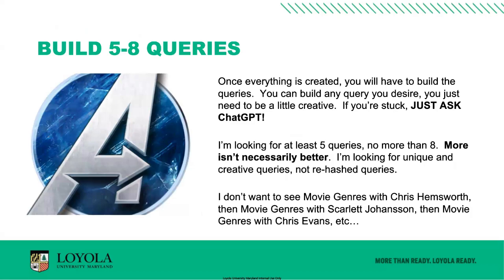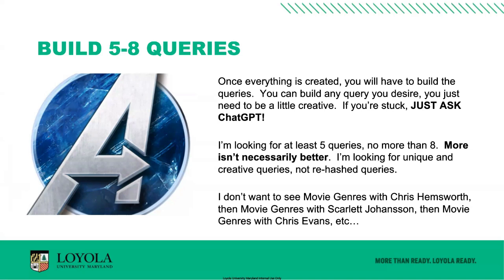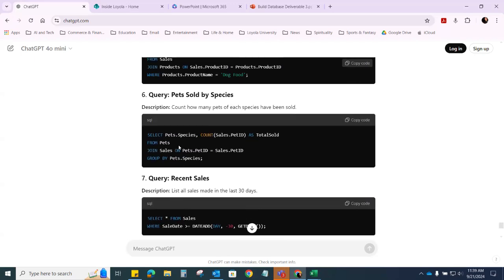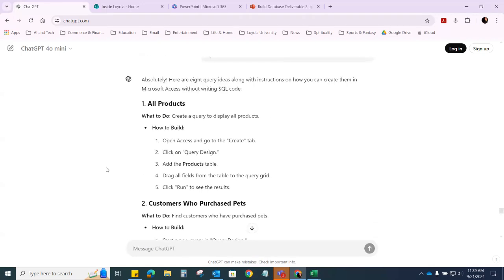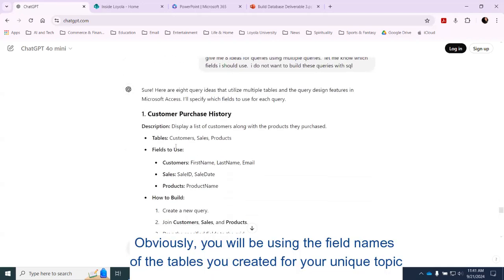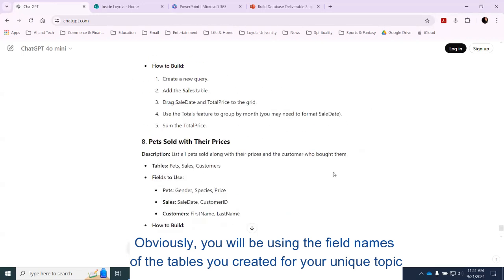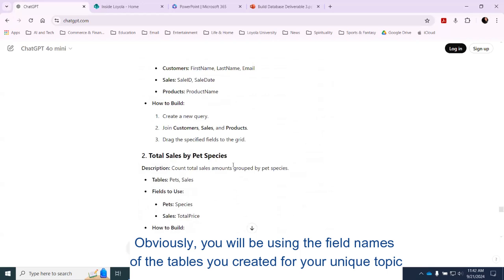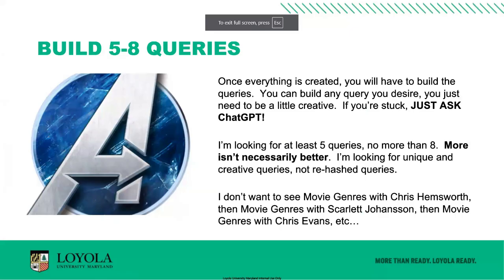Access Project 3 Part 9 Build Queries